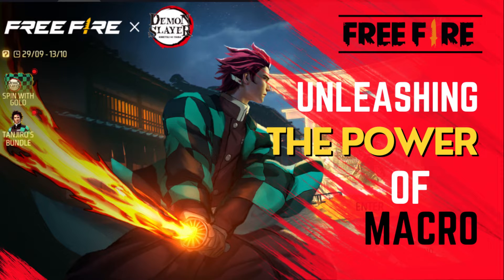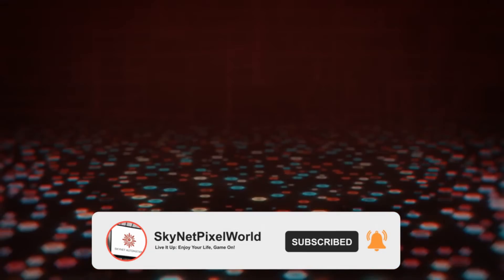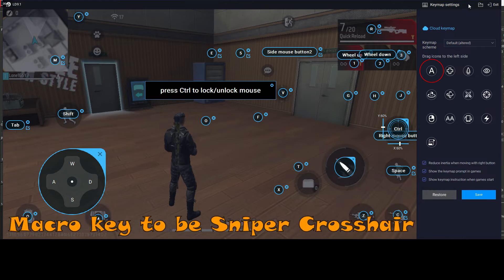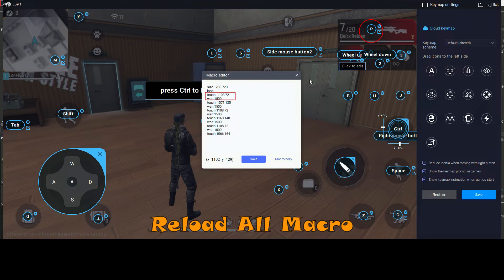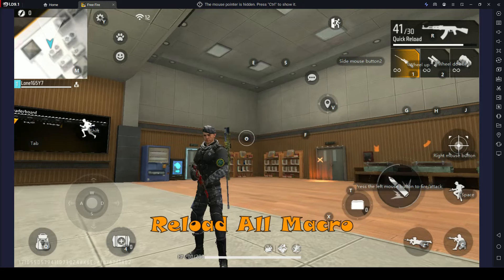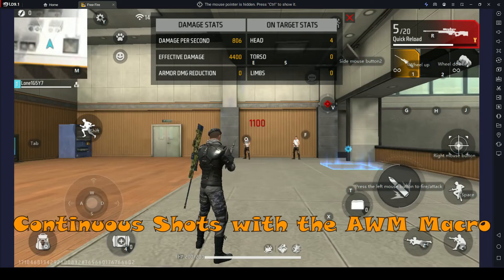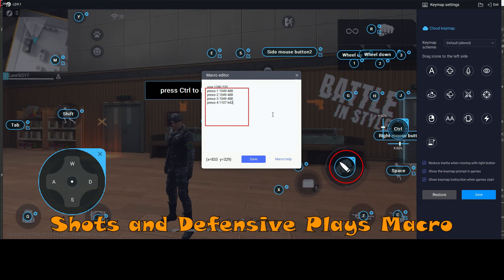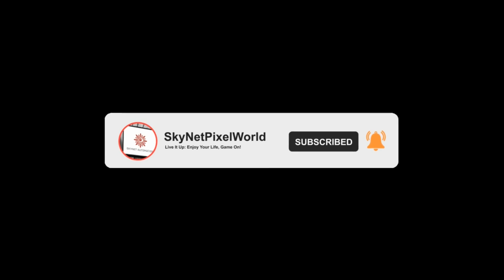Free Fire in LDPlayer: How to Unleashing the Power of Macros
In this video, we will guide you through the exciting world of Free Fire macros and show you how to master this powerful gaming feature. Get ready to take your Free Fire skills to the next level!

If you want to understand more, you can visit the link below to watch the tutorial.

Macros have become increasingly popular among Free Fire players, providing an edge in gameplay. With our step-by-step tutorial, you'll learn how to unleash the true potential of macros and dominate the battlefield like never before!

Whether you're a newbie or an experienced player, this comprehensive guide is designed to help you understand the mechanics of macros in Free Fire. We'll walk you through the setup process, explaining the different types of macros and how to use them effectively.

Our expert tips and tricks will give you a competitive advantage, enabling you to perform complex actions smoothly with a simple keypress. Say goodbye to repetitive tasks and hello to enhanced precision and speed!

Additionally, we'll address any concerns about the ethical use of macros, ensuring fair play and abiding by the game's rules. It's important to utilize macros responsibly to maintain a balanced gaming experience for all players.

Join us on this educational journey as we delve deep into the world of Free Fire macros and help you become a master of this game-enhancing feature. Don't miss out on the chance to gain an upper hand in intense battles and claim victory like never before!

Together, let's unlock the full potential of macros and dominate the Free Fire arena!